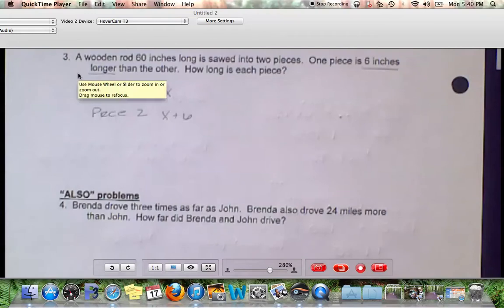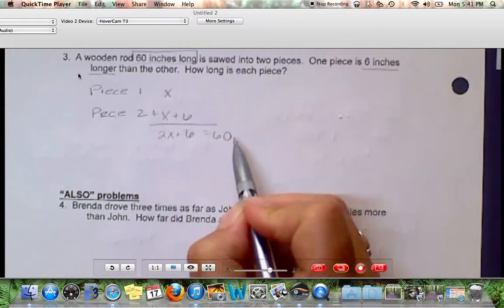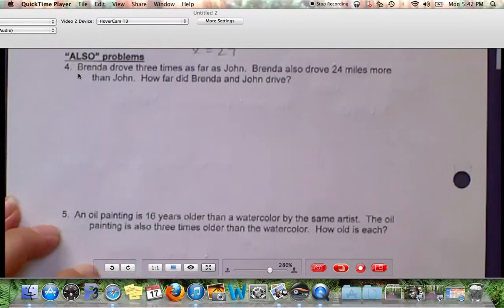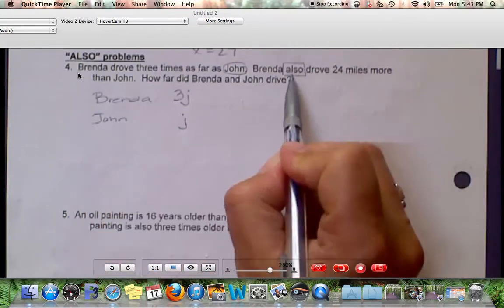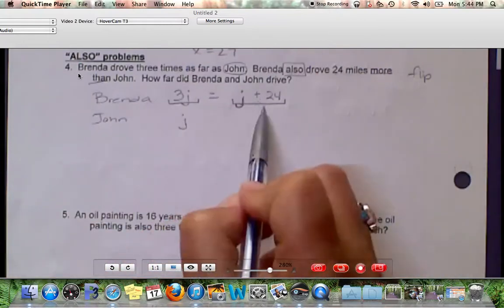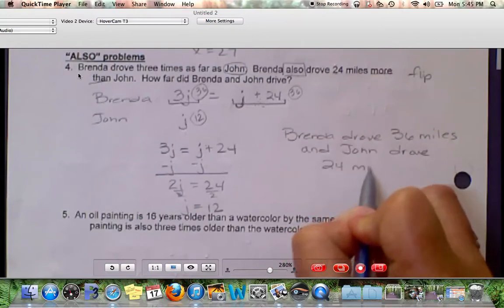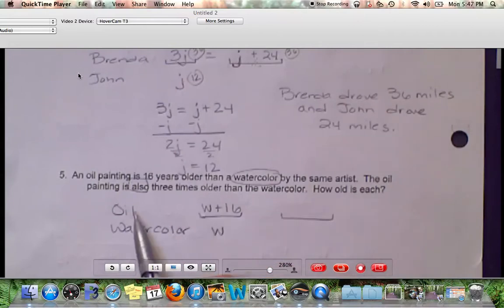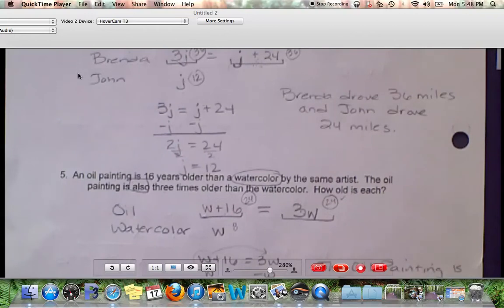3 9A Problem solving plan part B)